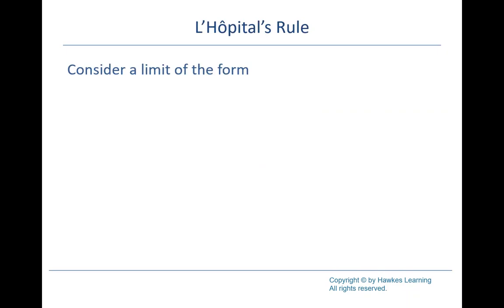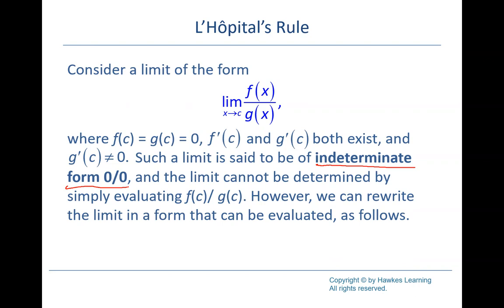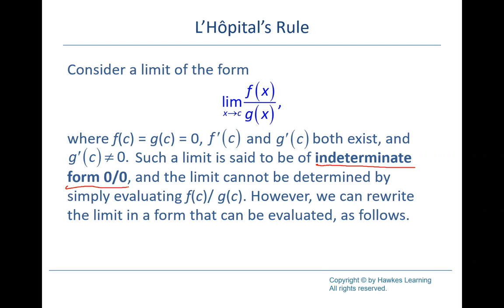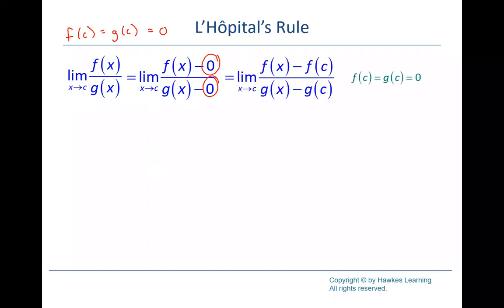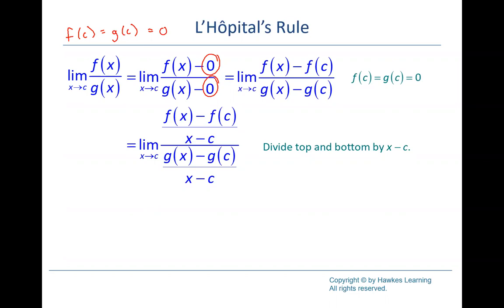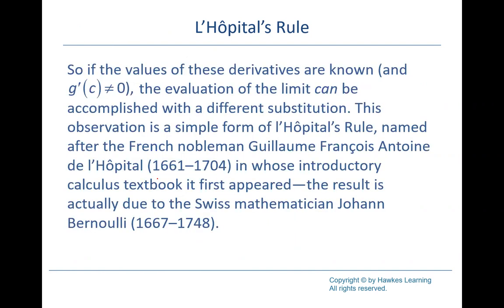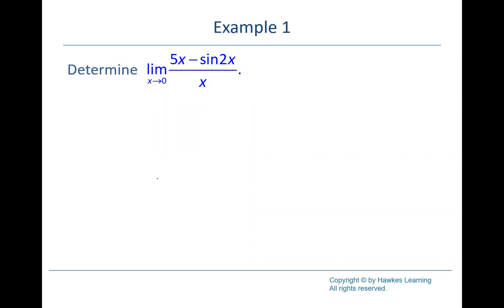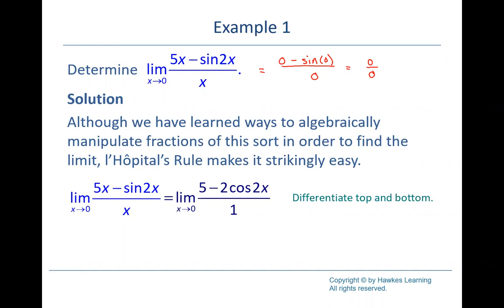Introduction to L'Hopital's Rule